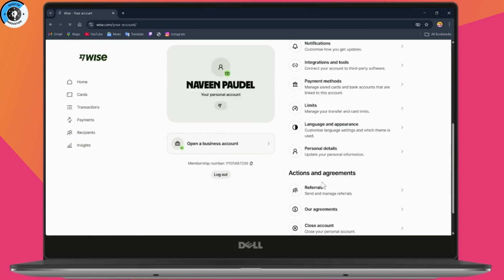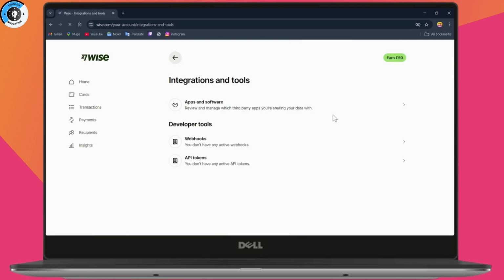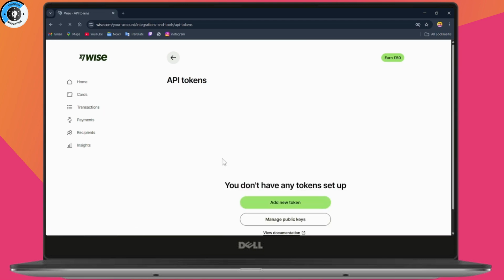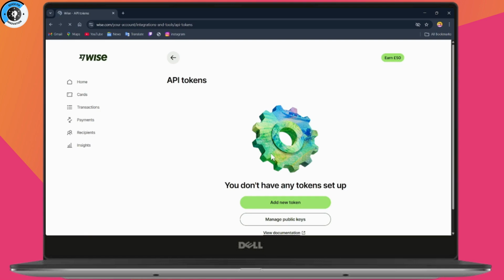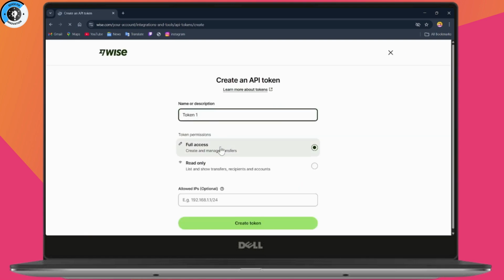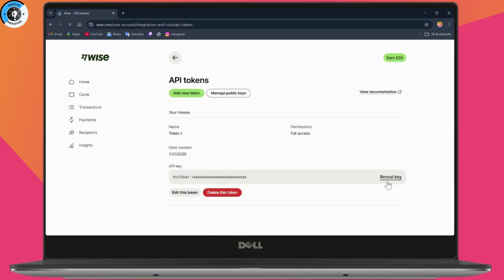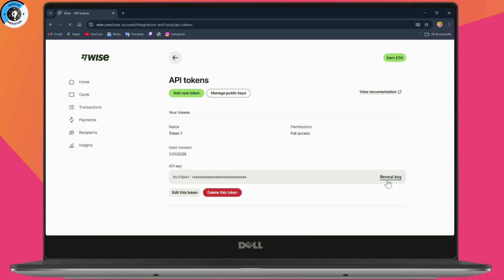How to Integrate Wise with WooCommerce (Quick & Easy 2026)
How to Integrate Wise with WooCommerce

This video shows how to integrate Wise with WooCommerce by creating and using a Wise API token from your Wise account settings. Integrating Wise with WooCommerce is important because it helps you connect Wise developer tools to the platform you want and use the right key safely. The video explains logging in to Wise with your credentials, opening your name menu, and finding integrations and tools under settings. From there, you go to developer tools and select API tokens, then add a new token, name it, and choose full access before selecting create token. After you reveal the key, confirm with your password, and copy it, you can use it inside WooCommerce. Once Wise with WooCommerce is integrated, you can keep your setup organized and manage the connection through your Wise token.

00:00 Introduction
00:10 wise with woocommerce

woocommerce payment gateways, how can integrate wise with woocommerce, how does integrate wise with woocommerce, how do you integrate wise with woocommerce, integrate wise with woocommerce